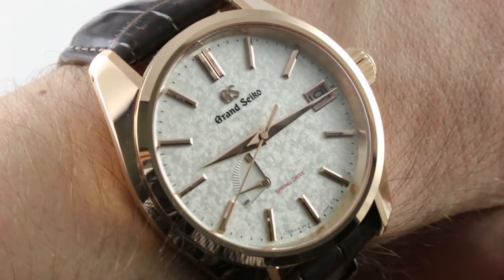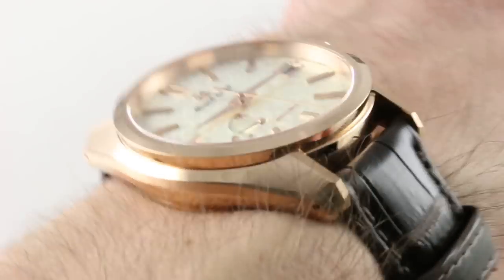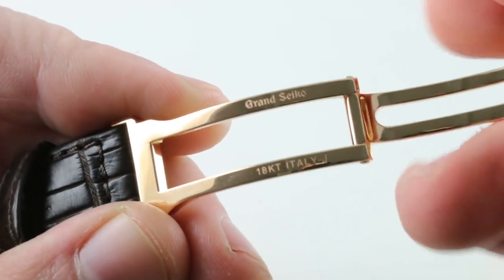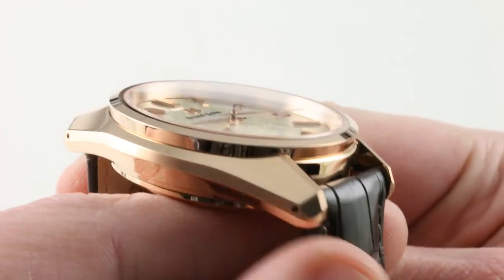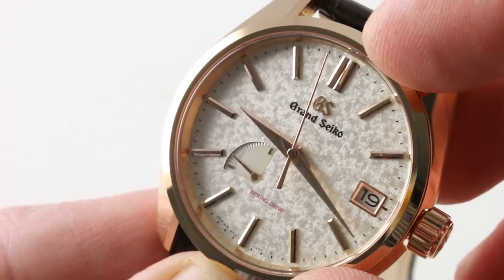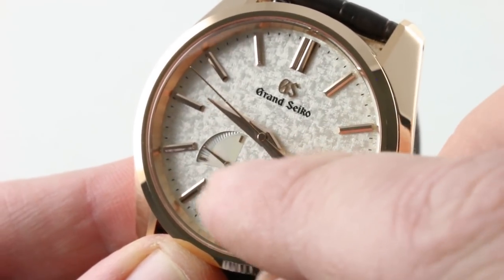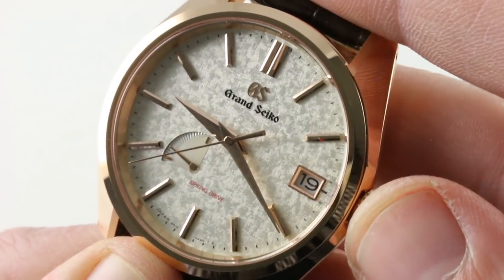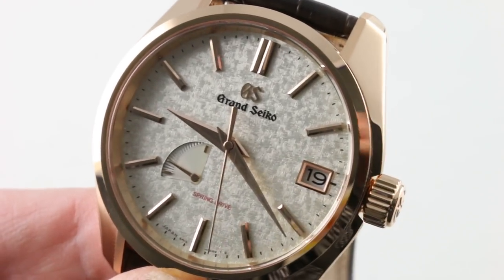Grand Seiko Spring Drive USA Edition (SBGA384) Luxury Watch Review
2018 marks the establishment of Grand Seiko of America, the first independent Grand Seiko Company outside of Japan. To commemorate this occasion, the Grand Seiko Spring Drive US Edition SBGA384 has been launched as a limited edition of 50 pieces in rose gold.

A special Grand Seiko dial has been issued in the image of Japanese "Kira Zuri," or "shiny painting." This silver dial with a sparkling base defines the Spring Drive USA Edition SBGA384. Rose gold hour indices are diamond polished and hand applied; matching rose gold dauphine hands reside at the center of the dial.

Grand Seiko's signature "polyhedron" case draws on the vintage Grand Seiko 44gs of 1967; the 2018 Grand Seiko US Boutique Edition includes these signature cues plus Grand Seiko's "zaratsu" distortion free polishing. Each surface of zaratsu finish is executed by an artisan using hand pressure against a spinning tin plate; Rolex and Omega have no equivalent to this process.

The Grand Seiko SBGA384 is a 40mm rose gold luxury watch with a Spring Drive caliber 9R15 offers the quartz watch precision and mechanical watch soul of the standard caliber 9R65 spring drive family, but a hand selected quartz oscillator ensures that the 9R15 offers enhanced accuracy of +/1 .5 seconds per 24 hours.

The US Limited Edition in rose gold maintains 100-meter water resistance, a three day power reserve, and both hacking seconds and a quick-set date function. The 72-hour power reserve can be monitored using a power reserve indicator on the dial.

The Grand Seiko Spring Drive USA Edition is encased in 40mm of rose gold surrounding a silver kira-zuri dial on a brown leather strap. Functions include hours, minutes, seconds, date, and power reserve indicator.